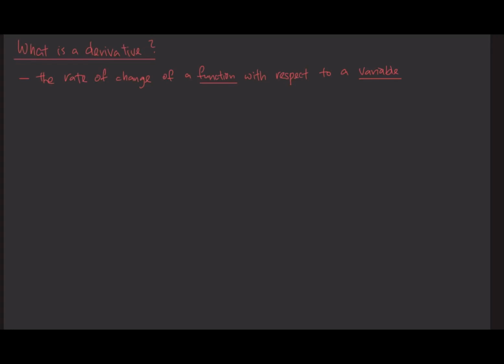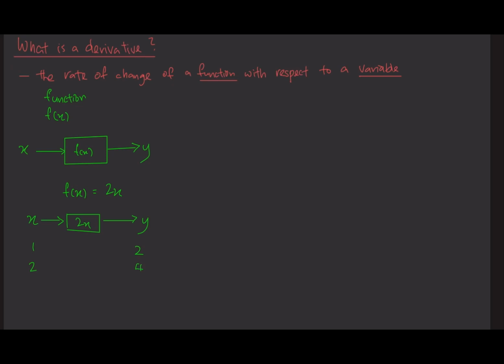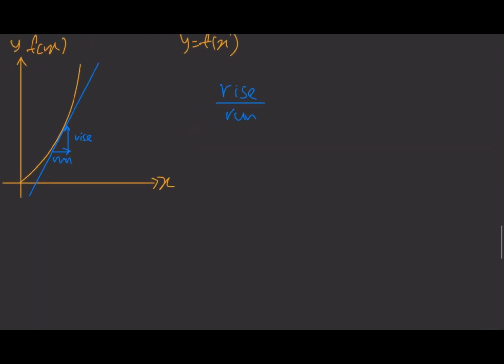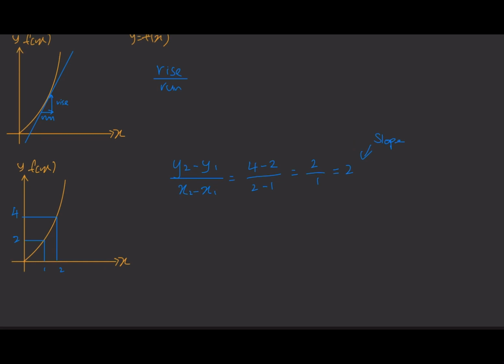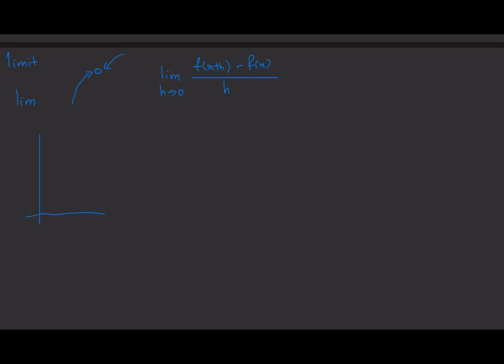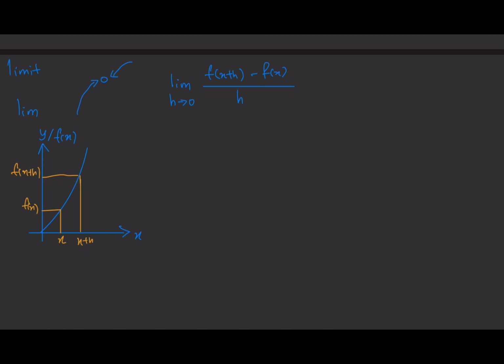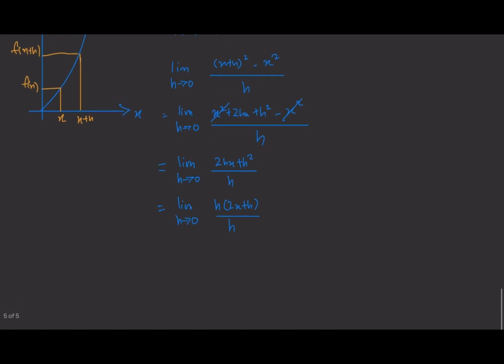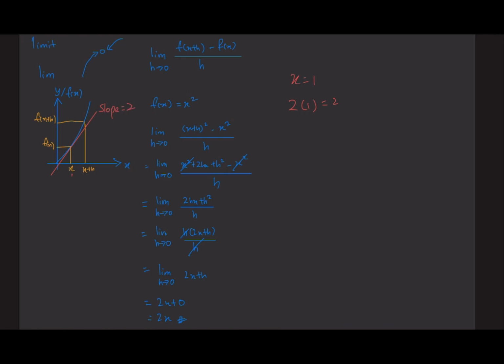What Is a Derivative? - Introductory Calculus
Differentiation and derivatives. What are they?

This video goes in depth on what derivatives are and how they are used to find the tangent of a graph. We will go through the formal definition as well as the intuitive way of thinking about derivatives to strengthen your understanding,